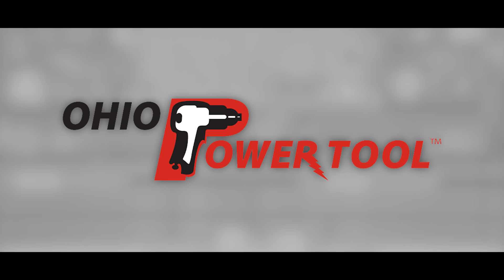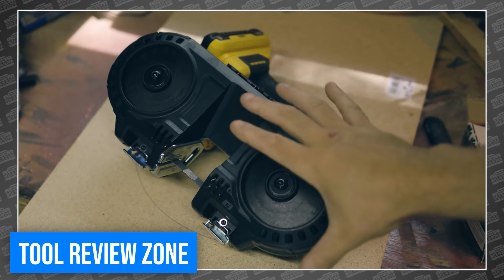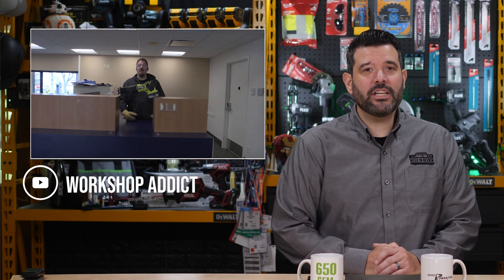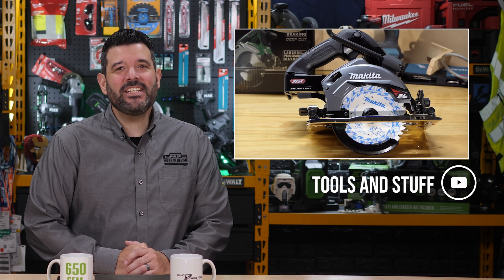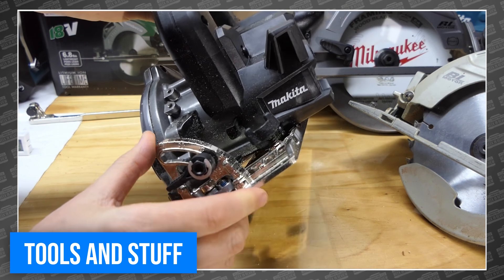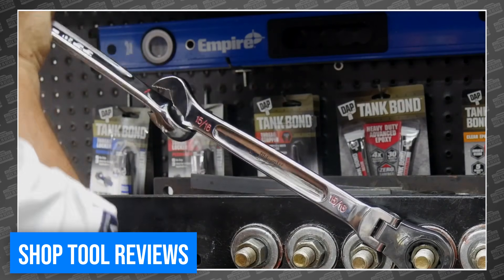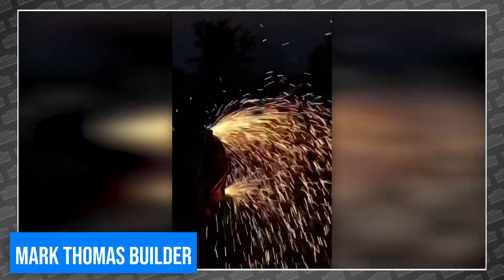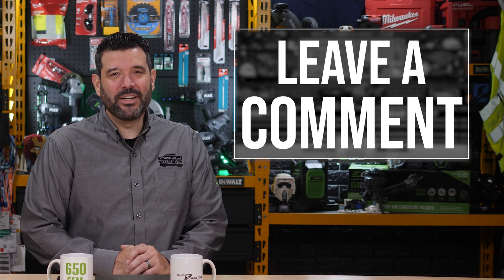UNANNOUNCED Makita XGT Circular Saw is SHOCKINGLY good and set to take on Milwaukee! S4E28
THIS week, A Ryobi goes up in smoke, Hilti is fighting with DeWALT again, and we get our first look at the coolest circular saw we’ve ever seen. This is your PowerToolWeekInReview

Visit the full article on our website here for the entire list of videos we mentioned, all in one place

Featuring videos this week from @ToolReviewZone , @WorkshopAddict , @ToolsAndStuffOFFICIAL  , @Shoptoolreviews , @ManCaverTools , @ProjectFarm , @TorqueTestChannel , @VCGConstruction , @PhillyFixed , and @MarkThomasBuilder